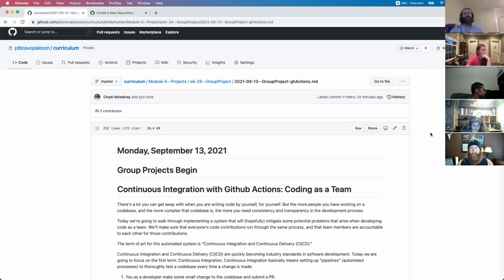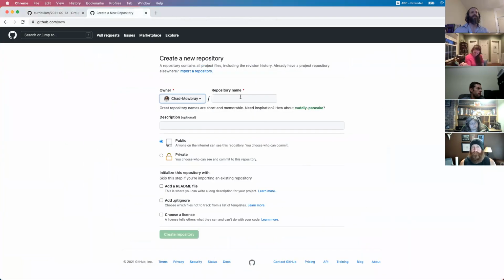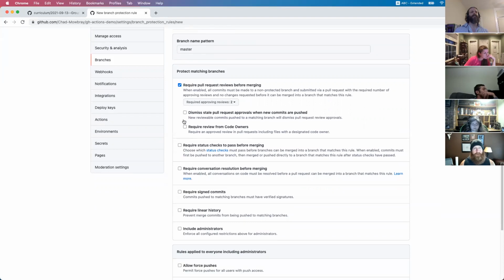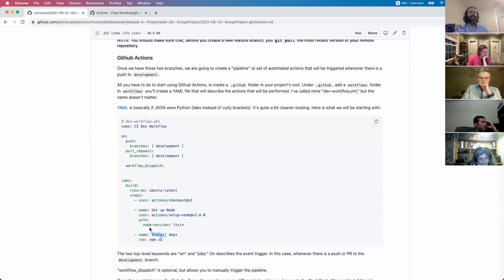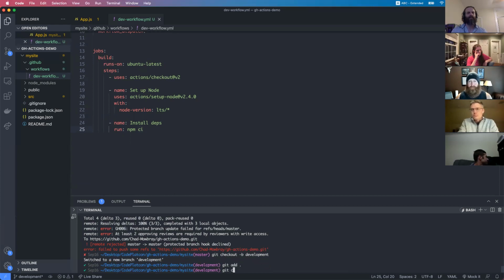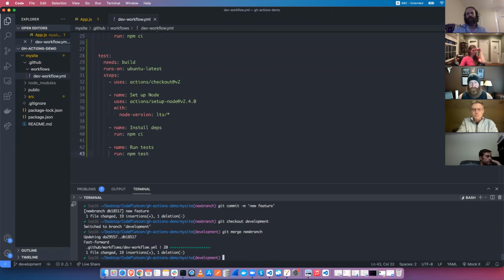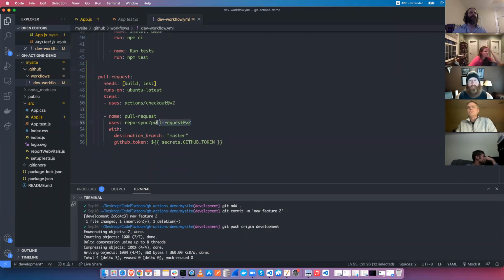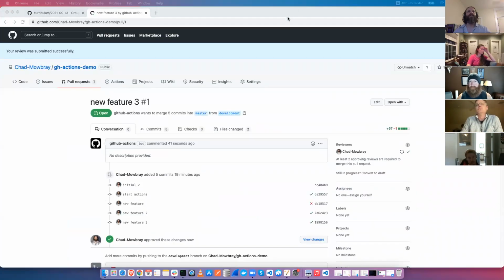W24D3: Github Actions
16 September 2021